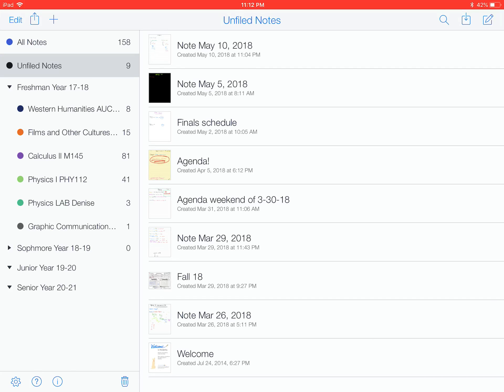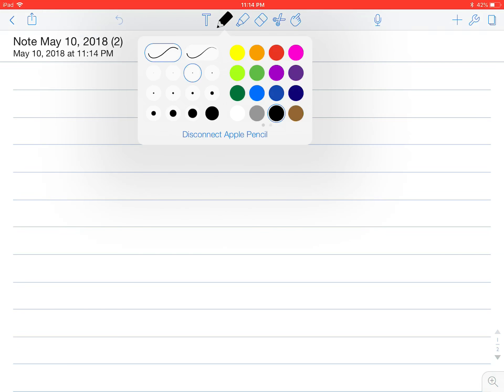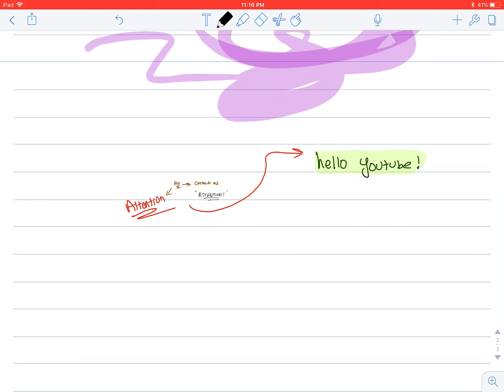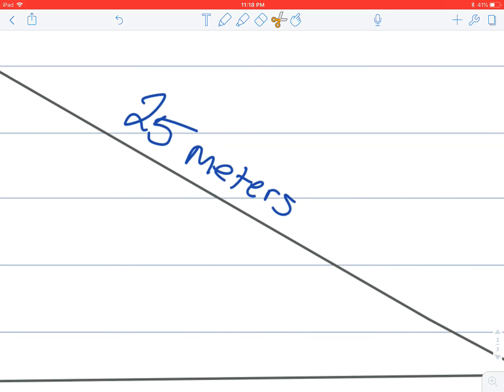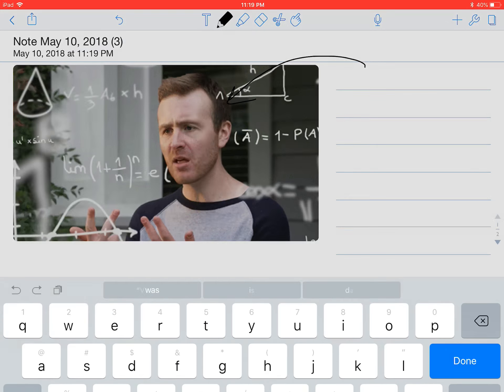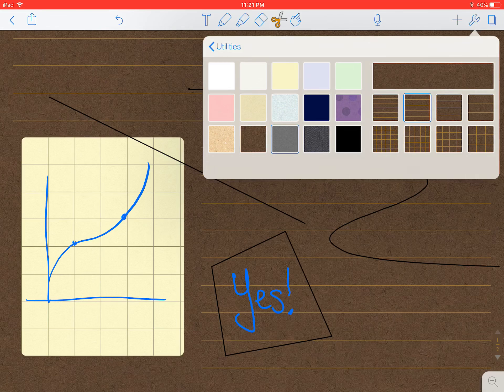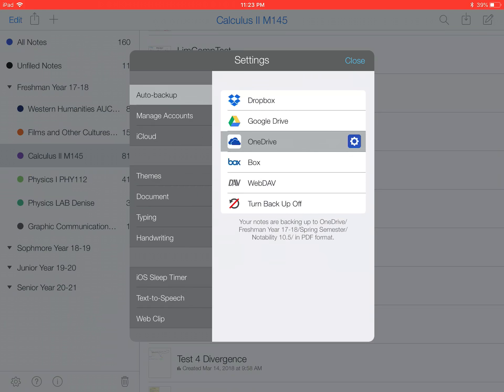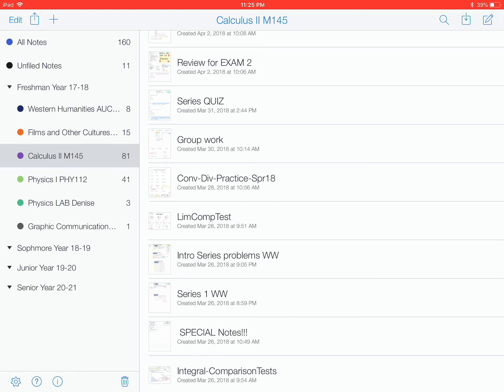Using Notability In College With An iPad Pro | Note Taking and Organization